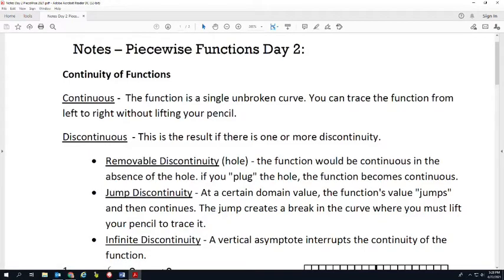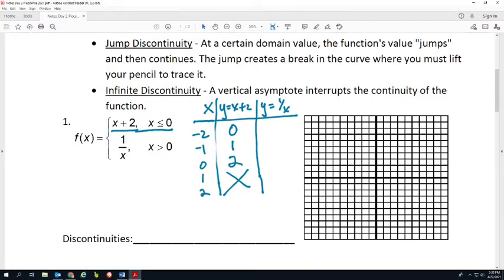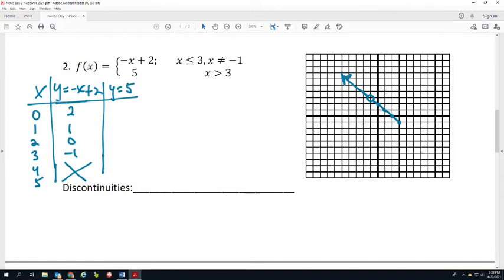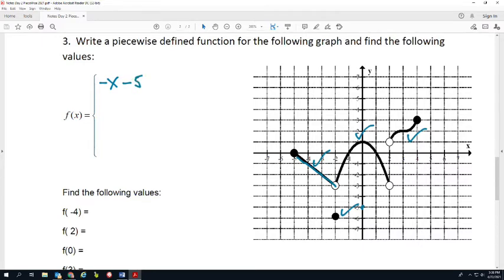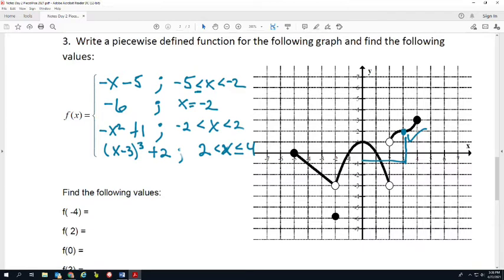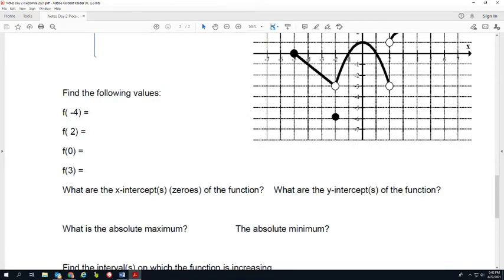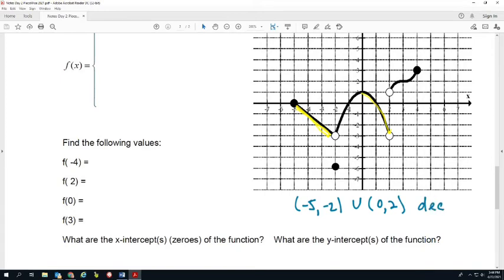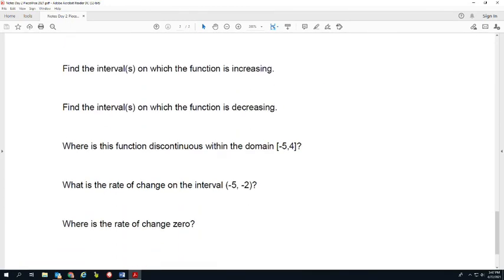Piecewise Day 2 Notes